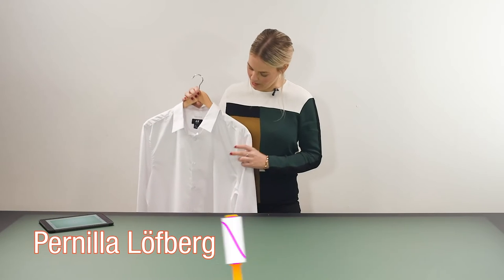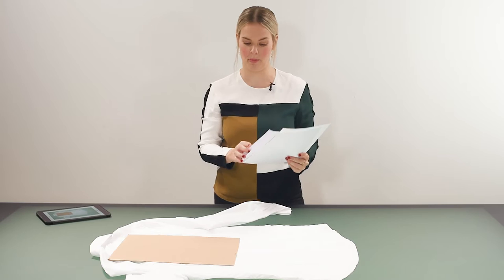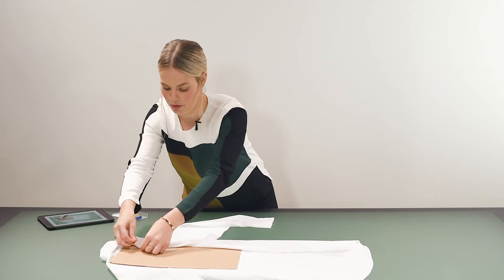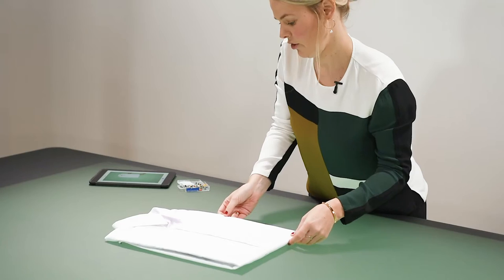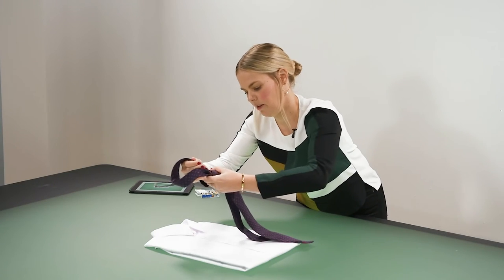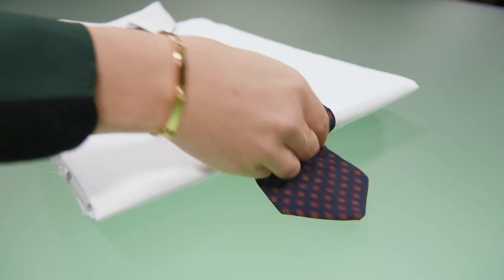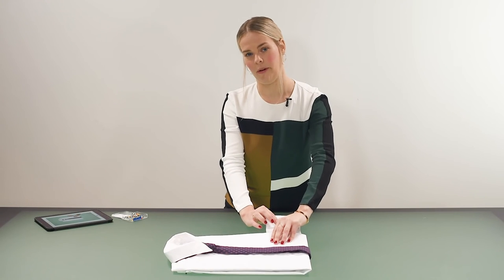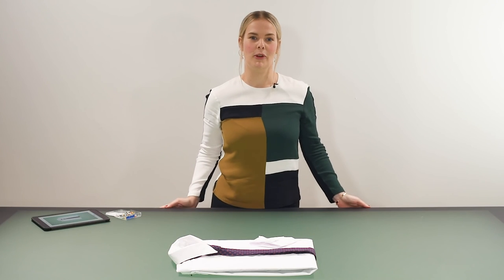How to Fold and Photograph a Shirt Flat Lay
Folding a shirt into a rectangular shape is a common way of packaging one for sale. It gives shoppers a simple, concise look at its style. The same style of packaging can be done when presenting one on your web store or catalog. So in this fashion product photography tutorial, we'll show you how to fold, style, and photograph a shirt to achieve a professional look.

In the video, Pernilla works with our StyleShoots Horizontal, the perfect solution for flat lay and packshot photography! Coming with automatic background removal.

Credits

Host: Pernilla Löfberg
Advisor: Matt Brasier
Videographer: Alex Buhl
Script Editor: Stephen Warr
Art Direction & Animation: Emmanouil Ioannidis
Photo equipment: StyleShoots